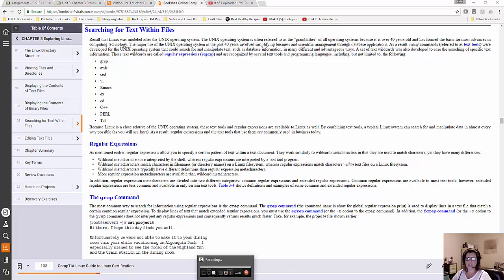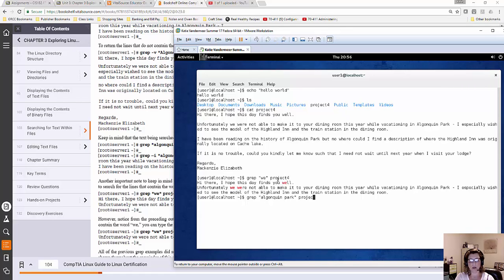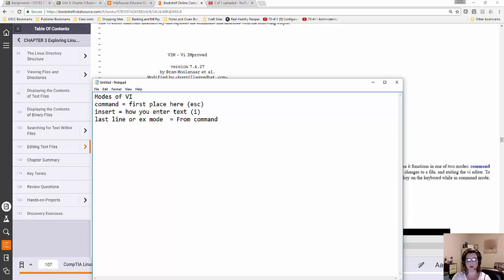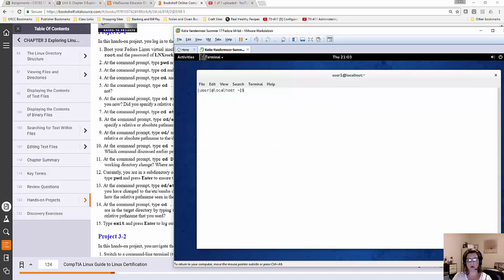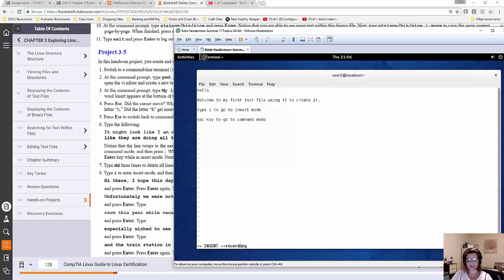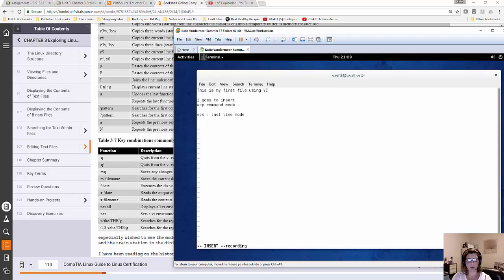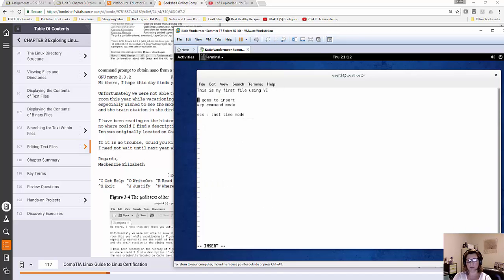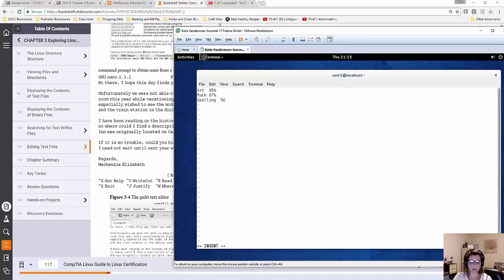Chapter 3 Part 4 Using VI and Grep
pages 103-118 of textbook for CIS 132 Linux I